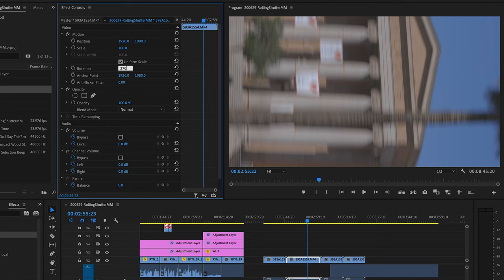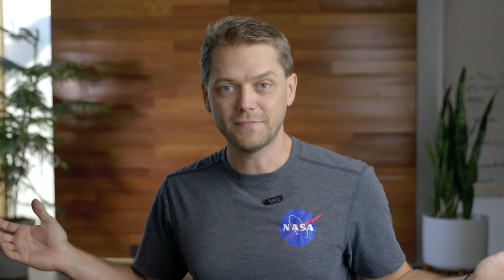ELIMINATE Rolling Shutter on ANY CAMERA!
Having trouble with rolling shutter in your moving shots? Use this easy trick to fix it!